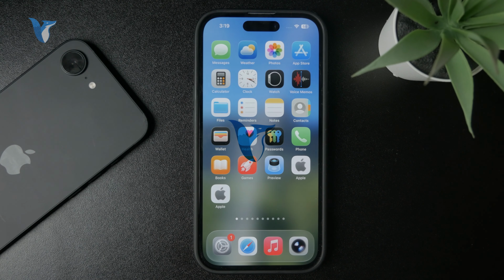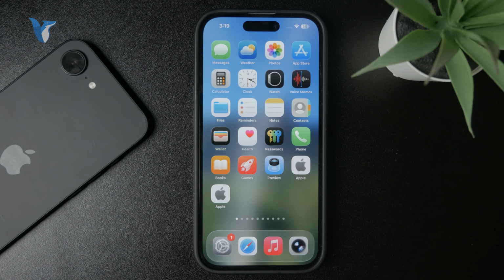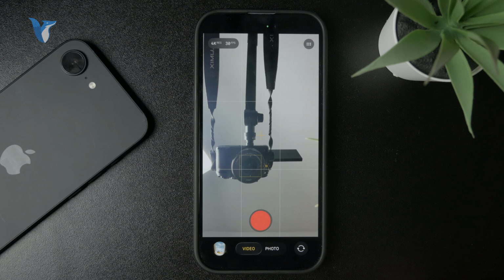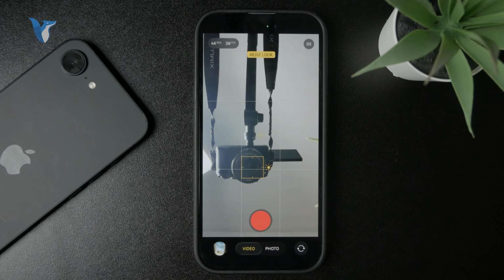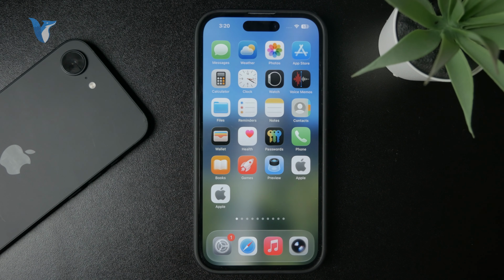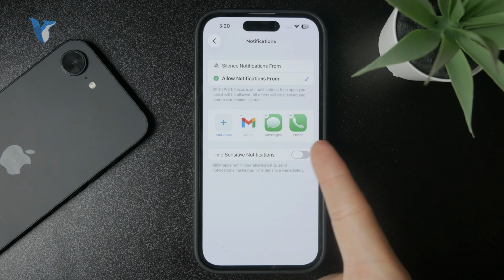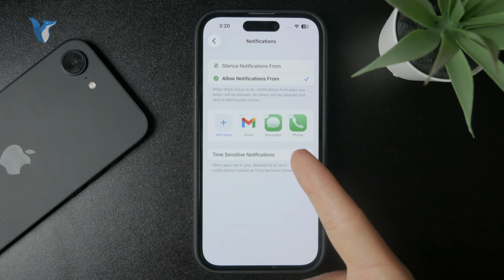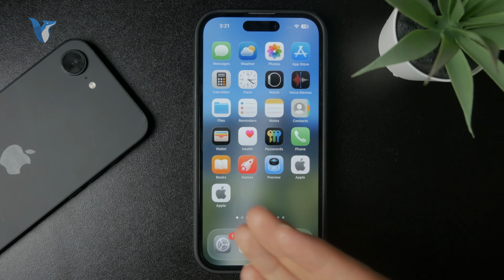How to Make your iPhone Focus (explained)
Learn how to use Focus mode on your iPhone to minimize distractions and stay on task. This video walks you through setting up custom Focus profiles for work, sleep, and more.